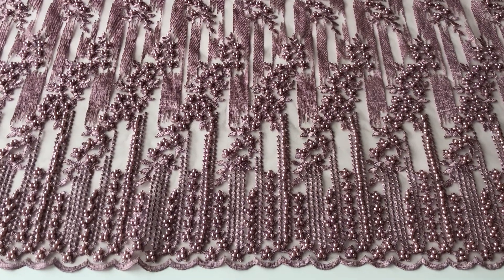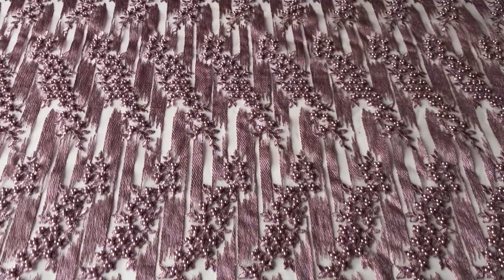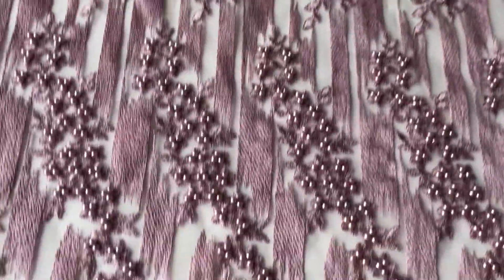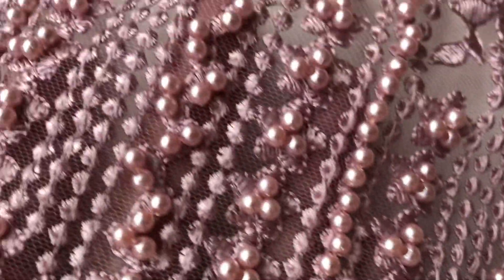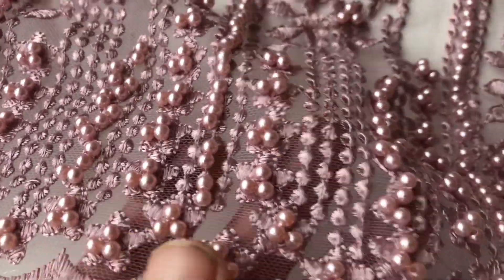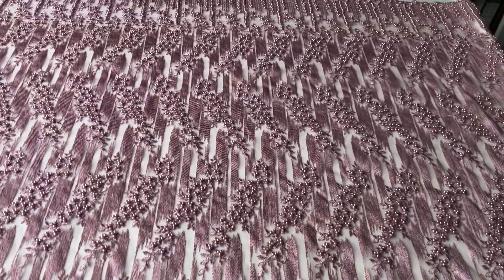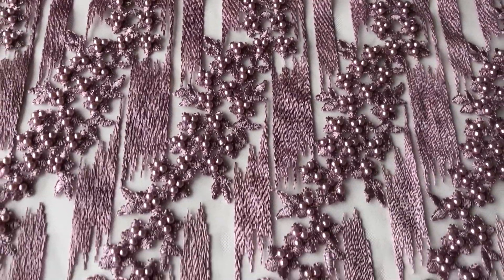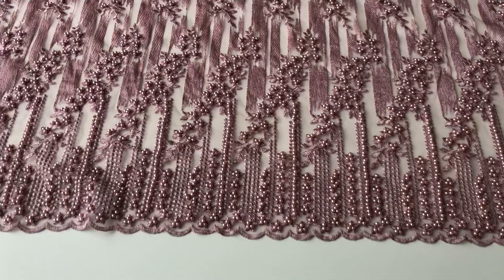Pink Lace - Luana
A gorgeous dusky pink lace, that features stunning embroidery and pearl embellishment to a very modern non floral design on a tulle base. This lace measures 135 cm (53") wide and has matching edges.